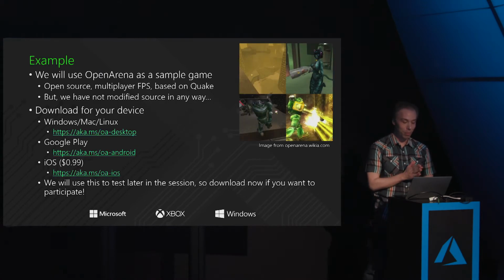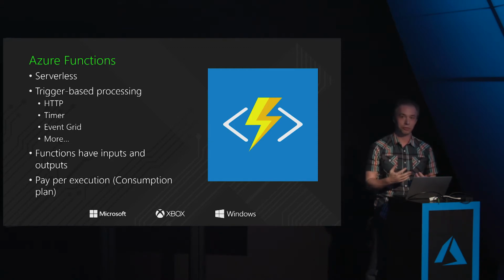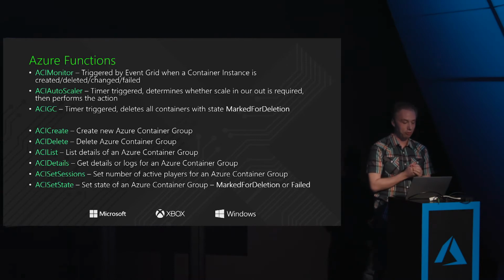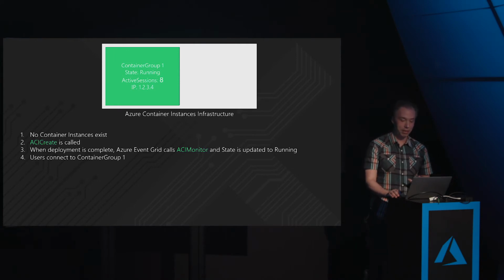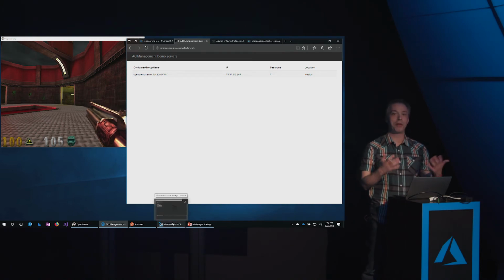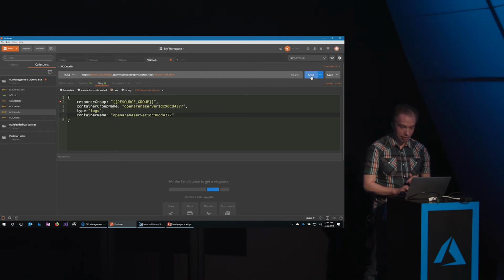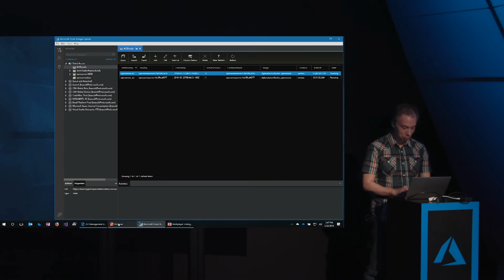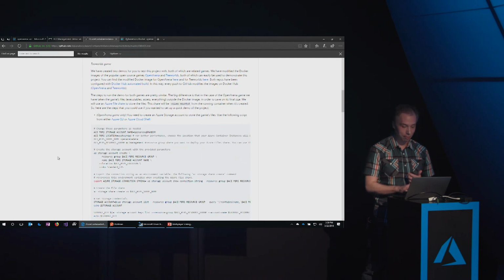Azure Container Instances for Multiplayer Gaming - Theater Presentation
Azure Container Instances allow you to host and run Docker images without the hassle of maintaining underlying servers or learning new orchestration concepts.  In this session, we will explore using Azure Container Instances, Event Grid and Azure Functions to host a scalable multiplayer backend, using the open source game OpenArena as an example, without any code changes to the existing backend service.  At the completion of this live demo, you will be able to run the OpenArena client and play against fellow attendees in realtime using this service!